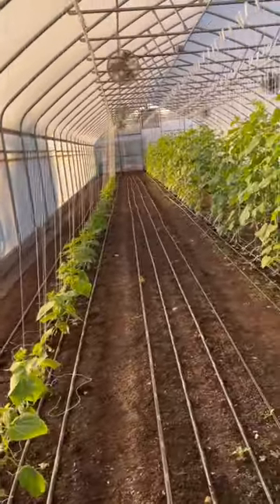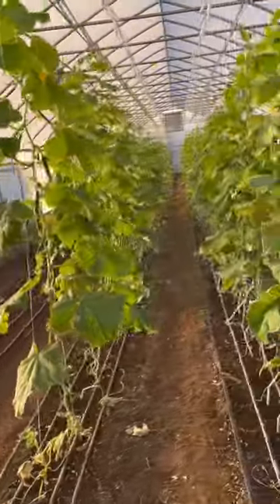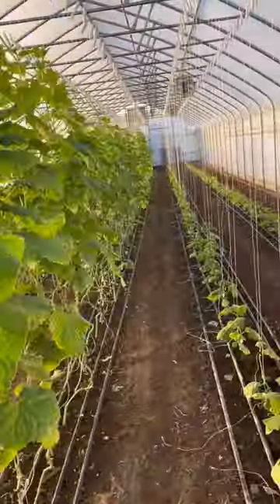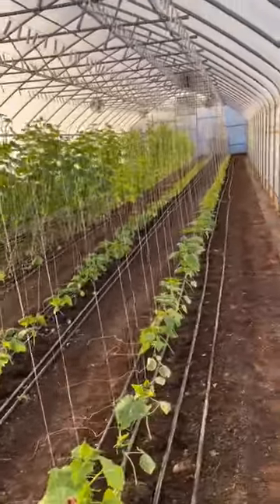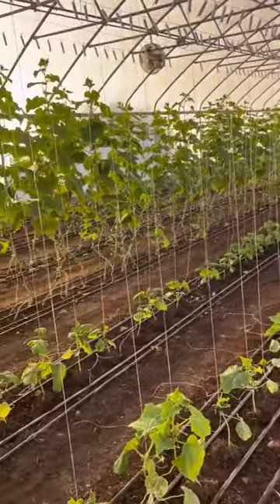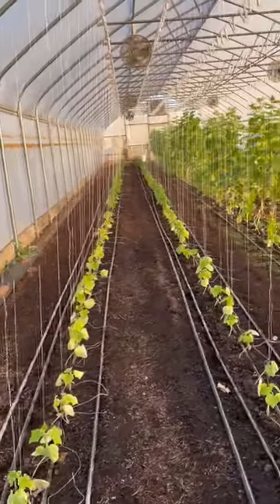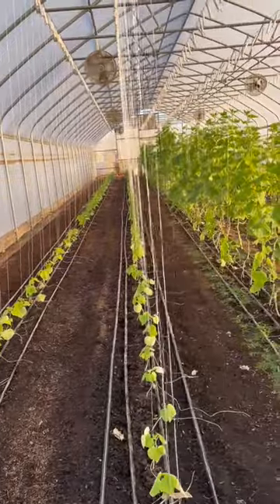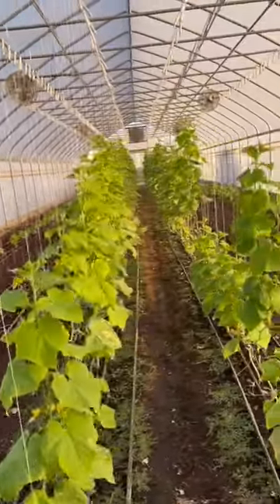What is Succession Planting?